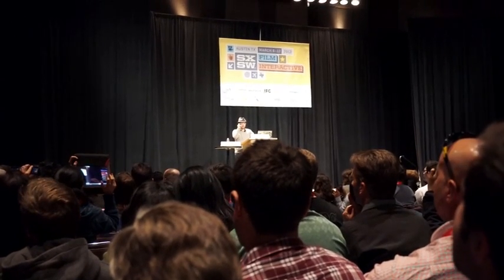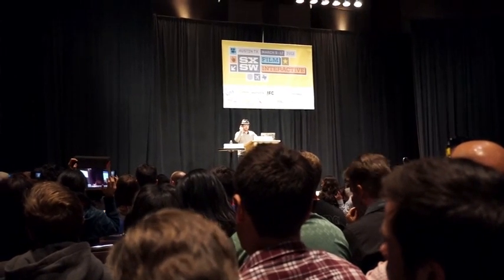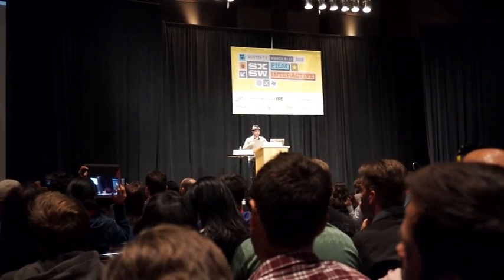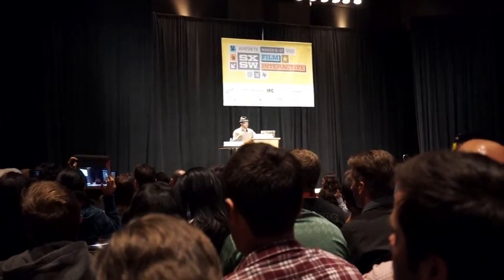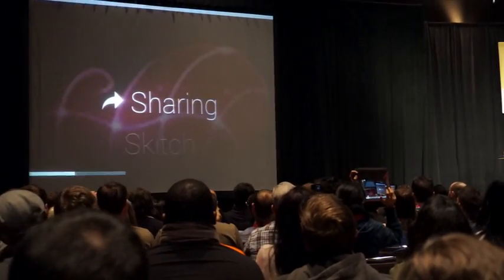Skitch Glass Demo at SXSW